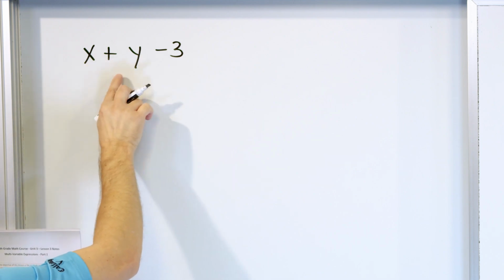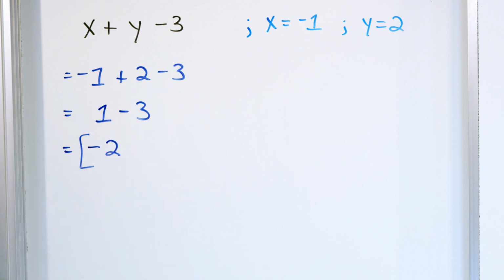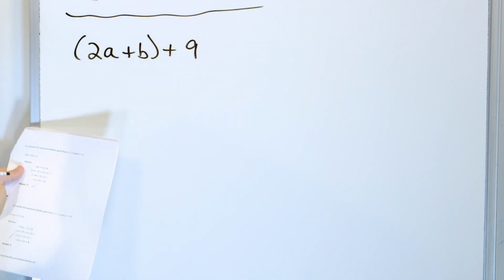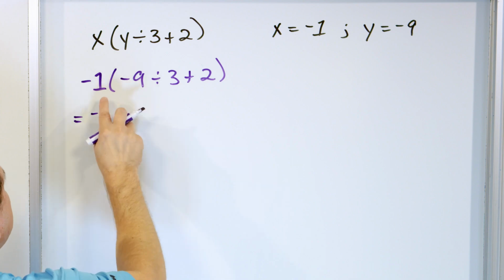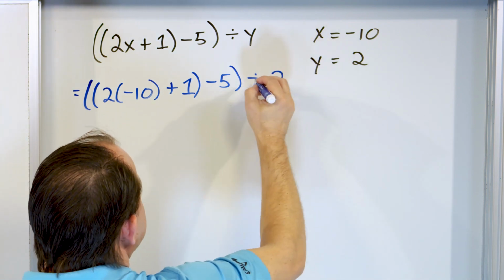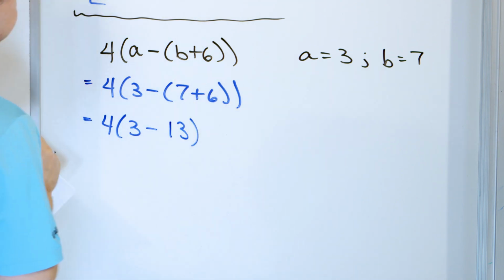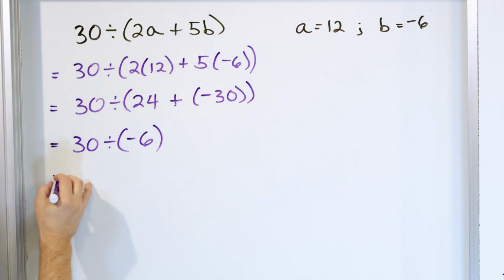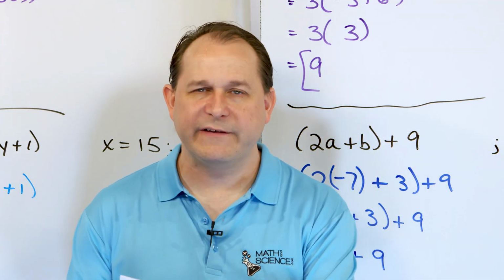Learn to Simplify Expressions w/ Multiple Variables | Step-by-Step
In this video, we explore how to simplify expressions that have more than one variable present. Whether you're a beginner or a seasoned math student, this tutorial will help you master the art of simplification in no time.

We'll start by breaking down the basic rules of simplification, including how to combine like terms and distribute factors. From there, we'll move on to more complex examples, using real-world scenarios to help you understand the principles at work.

Throughout the video, we'll provide clear explanations and step-by-step examples to guide you through the process. You'll learn how to simplify expressions with multiple variables, including how to handle exponents, fractions, and negative numbers.

By the end of the video, you'll be able to confidently simplify even the most complex expressions, paving the way for greater success in math and beyond. So join us as we unlock the secrets of simplification and take your math skills to the next level!